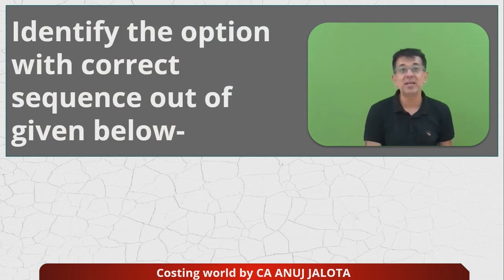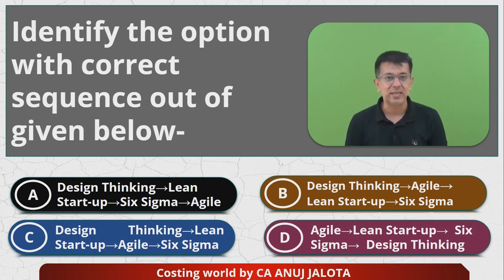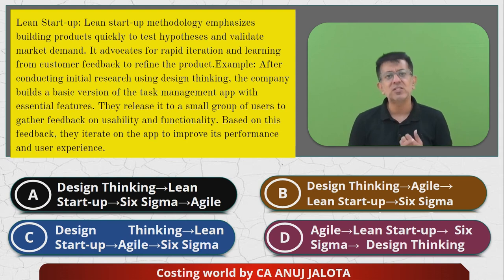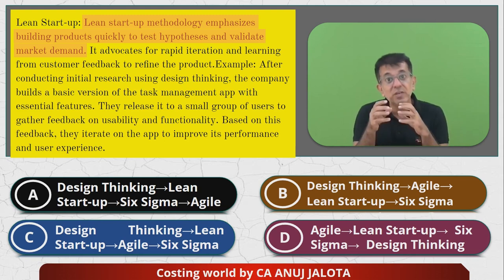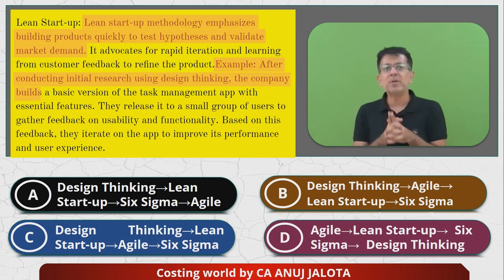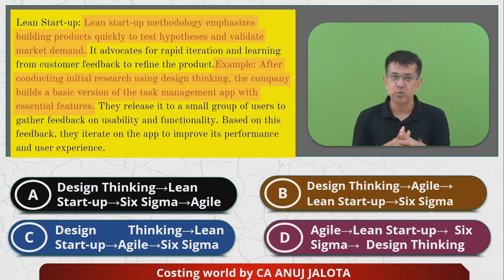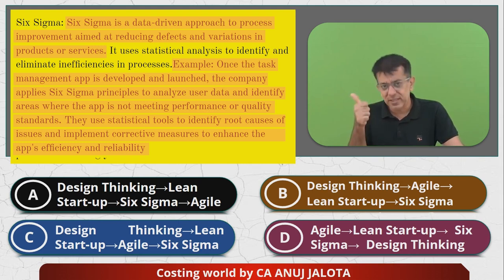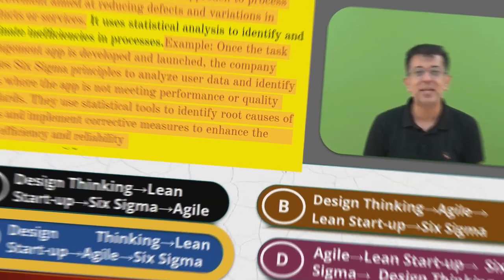SCPM - Chapter 5 - Mgt of Cost Strategically For Emerging Business || MCQ-4 || Six Sigma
Chapter 5 -  Mgt of Cost Strategically For Emerging Business